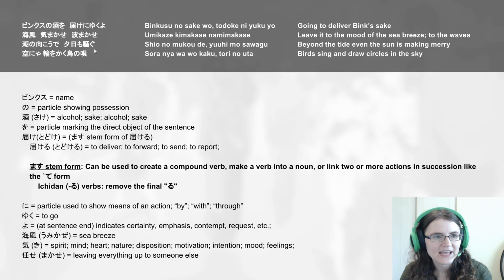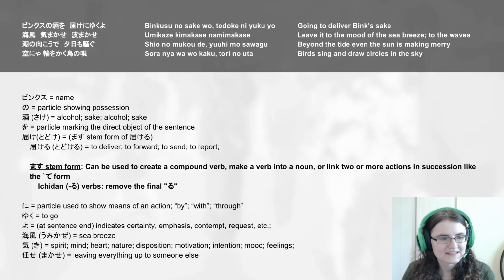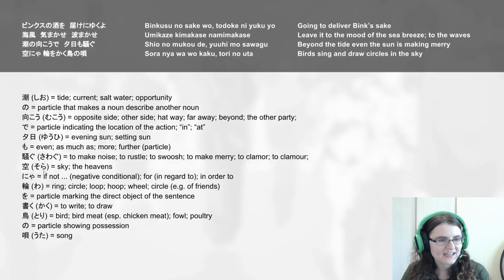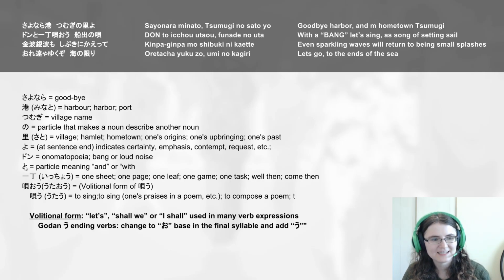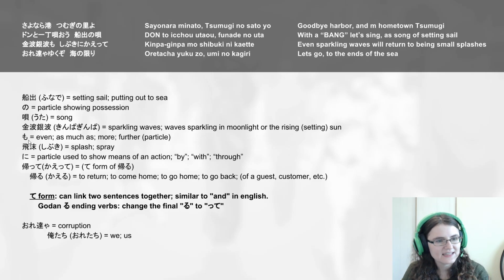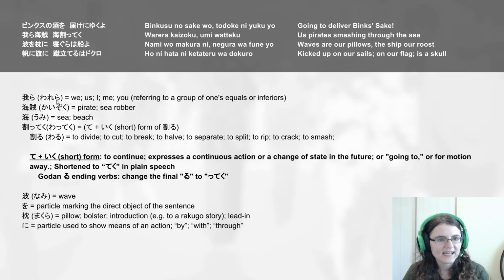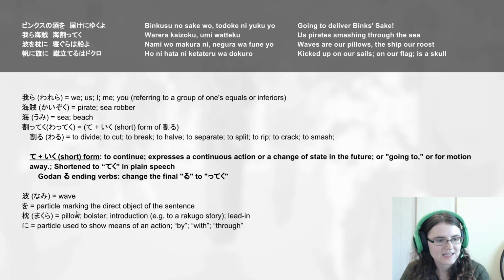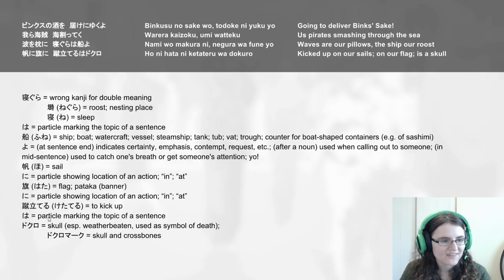Bink's Sake Lyrics Translation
Follow along as I go over all the grammar and vocabulary in this awesome anime song :)

This will be covering the first half of the song.

Song: Bink's Sake
From: One Piece